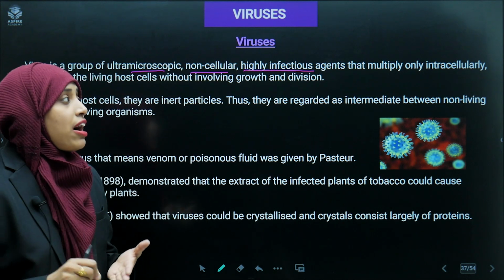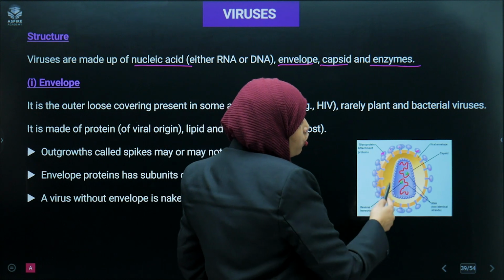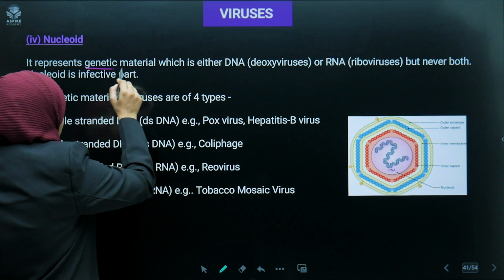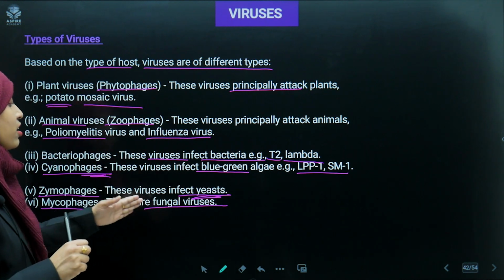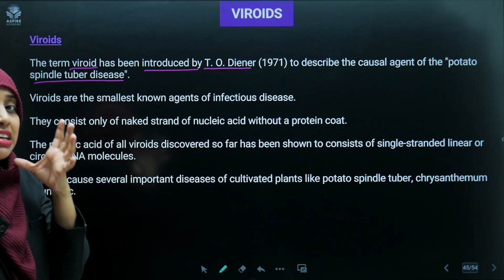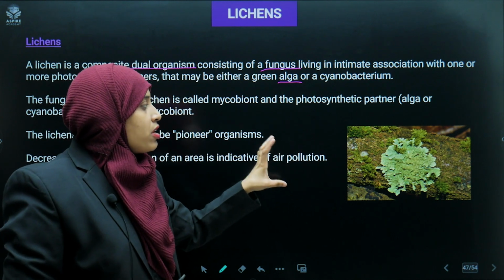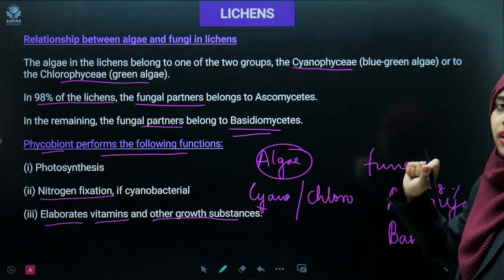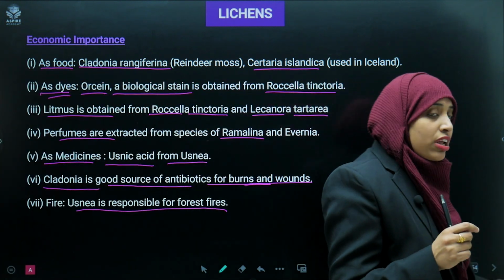Viruses and Lichens | Biological Classification | Class 11 NEET Biology Chapter 2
Explore the unique characteristics of viruses and lichens in this comprehensive Class 11 Biology lecture. From viral structures and reproduction cycles to the fascinating symbiotic relationship in lichens, this video covers all essential concepts for NEET and board exams as per NCERT Chapter 2 guidelines.

Delve into virus structure, reproduction cycles, viroid's, prions, and the algae-fungi relationship in lichens. Perfect for NEET aspirants looking to master the biological classification chapter with detailed explanations by Afreen Sultana Ma'am.